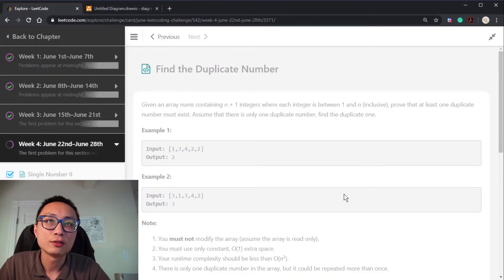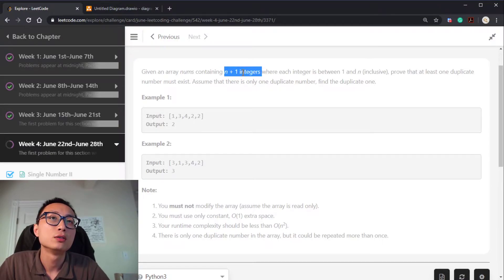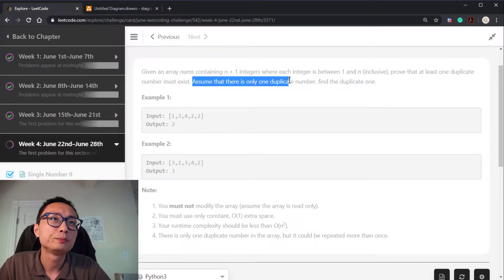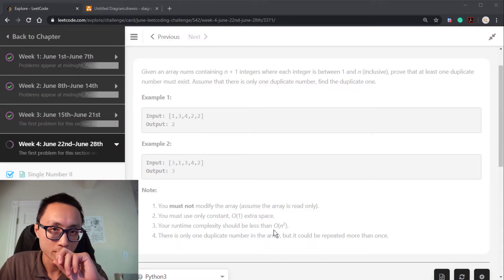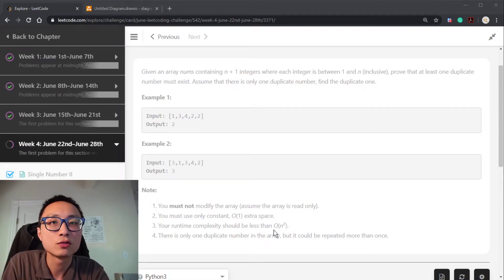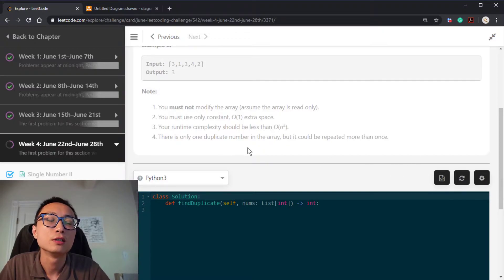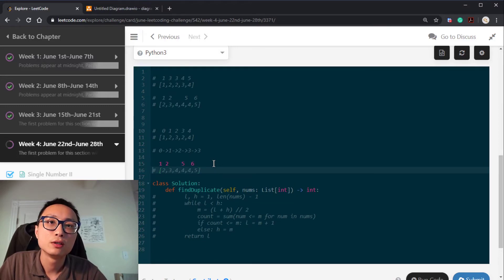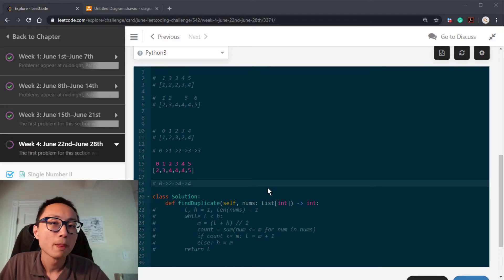Leetcode 287 Find the Duplicate Number